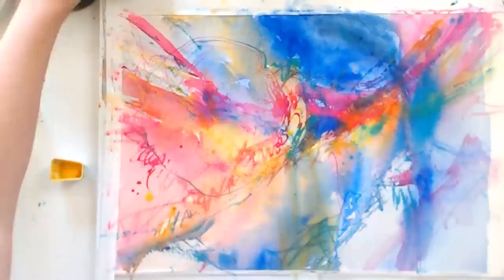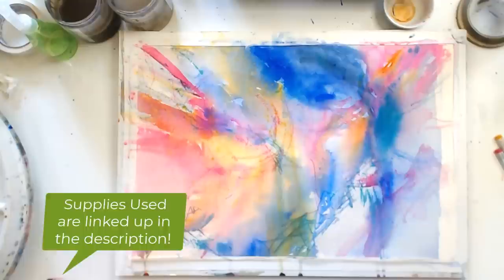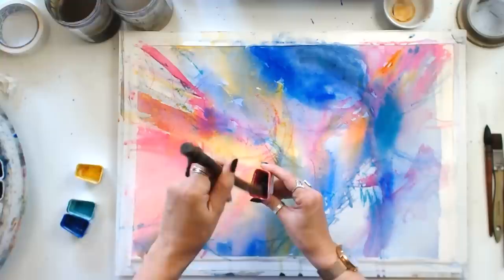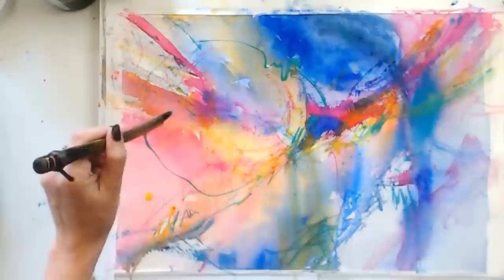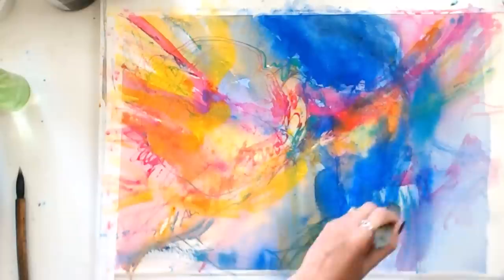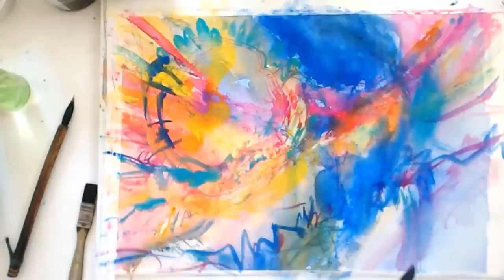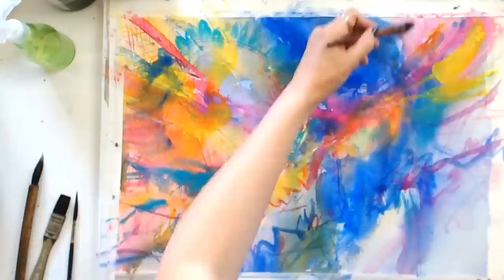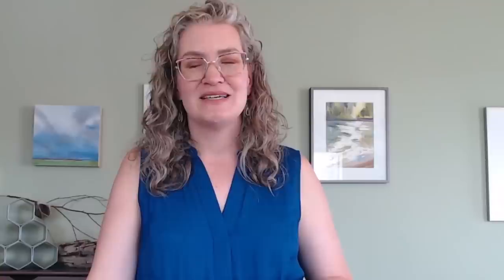Mastering Mark Making & Brush Handling in Watercolor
Do you make space in your art practice to develop your brush handling? In this video for worldwatercolormonth I'm demonstrating an exercise I do frequently; no limits, intuitive mark making to help me develop my brush handling instincts and create strategies and new marks that are vital and interesting.

One thing I thought was interesting was that the marks I describe in this video as "amateurish" (I actually prefer the term "unsophisticated") are actually my favourite marks in the entire painting. Even though they aren't marks that look skilled and nuanced, they have an energy and strength that adds a lot to the painting. So I try to have a mindset of welcoming even the marks that initially look "ugly" to me. You never know how your opinion will change!

Supplies in this video (some links are sponsored links, thank you for supporting my channel!)

- Opera Pink
- Cobalt Teal Blue
- New Gamboge

- Opera Pink
- Cobalt Blue
- Benzimidazalone Yellow

Brushes: SO MANY!

And finally, my beautiful handmade brush from Lebenzon. Depending on your preferences you might want to order the 1.5" medium brush although I think mine is a large